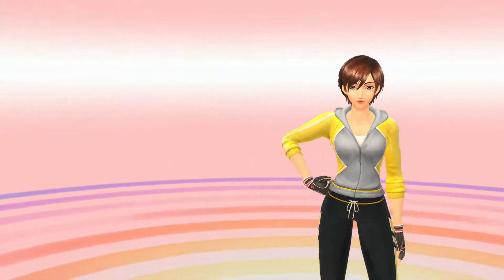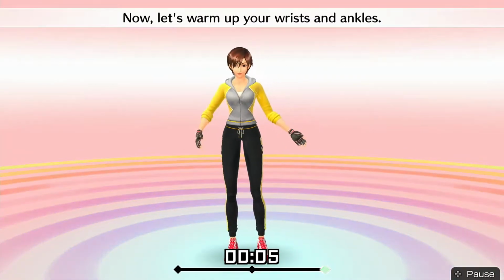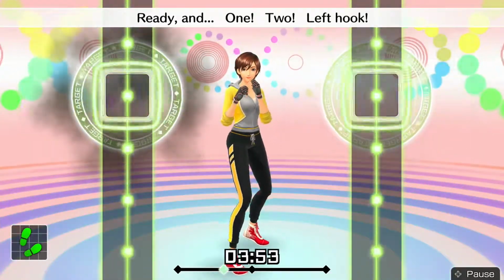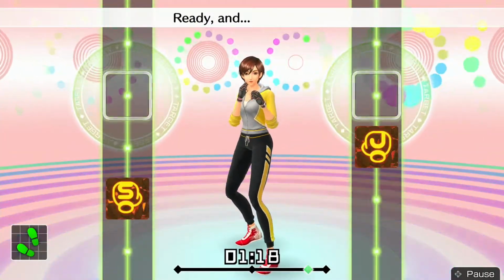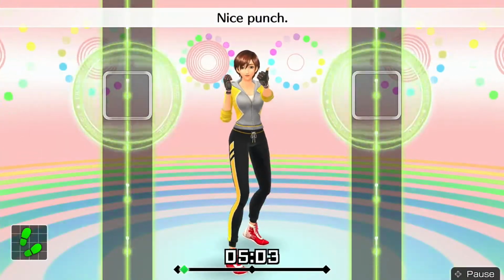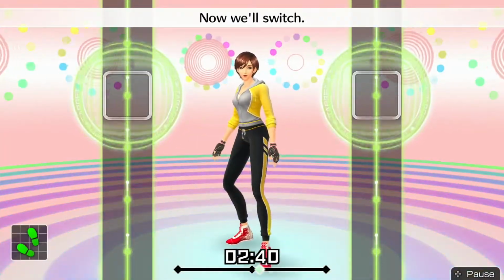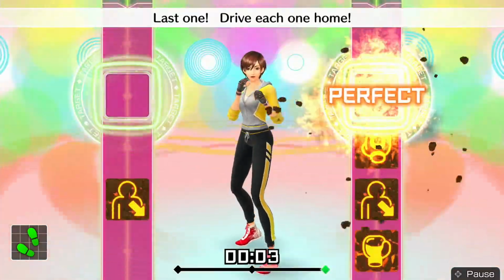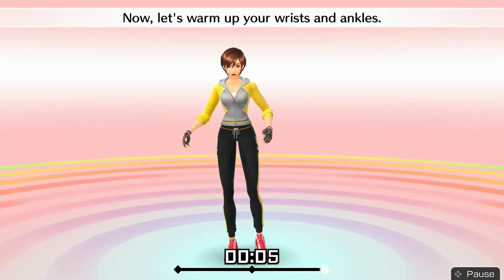Fitness Boxing живой gameplay с Nintendo Switch! #21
На этом канале постоянно выходят видео прохождение современных игр без комментариев автора.
 На данный момент в качестве эксперимента запись игры производится в разрешении 2К с 60 Frame per second, чтобы сделать просмотр видео максимально приятным и красивым для глаз. Ничего не будет отвлекать вас от особенной атмосферы удивительных миров современной игровой индустрии.
    Ваш верный слуга
                                  Streamer.